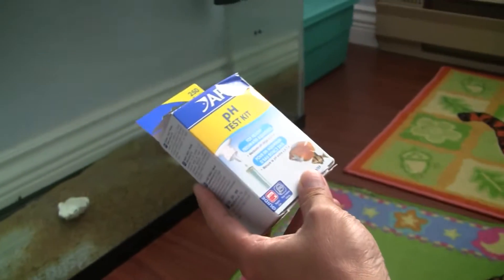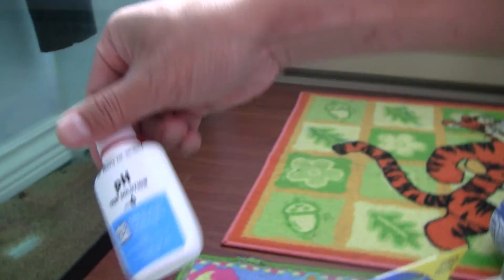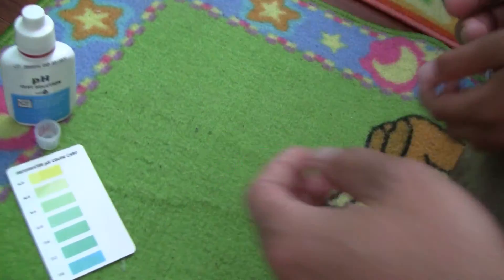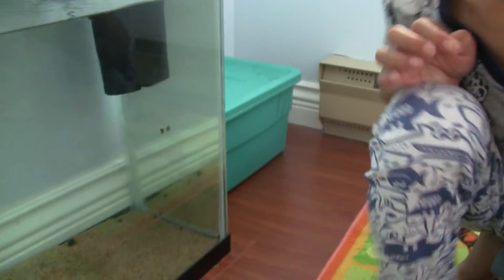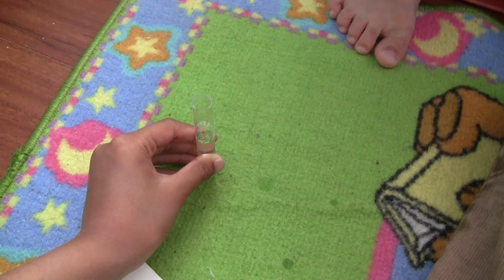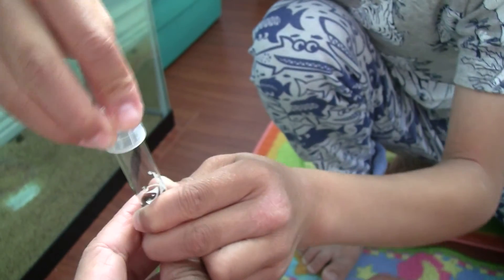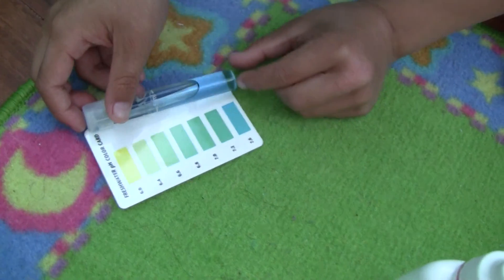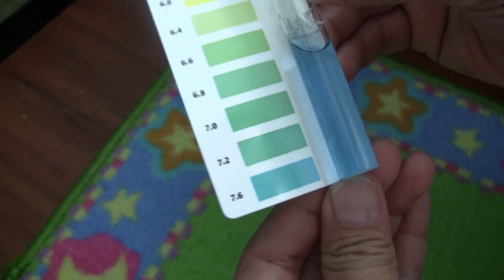How to use API pH Test Kit for freshwater aquarium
API pH test kit can be used to test freshwater aquarium pH level 250 times. It has a bottle of test solution, a test tube, and a color card. All you have to do is fill the test tube with tank water, add 3 drops of solution, and compare the color of water in the test tube to the color card.